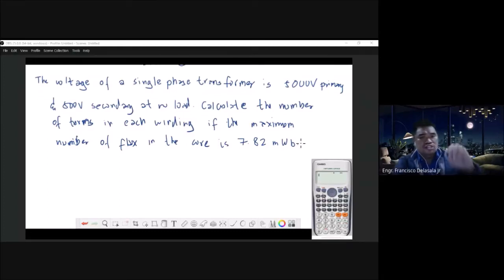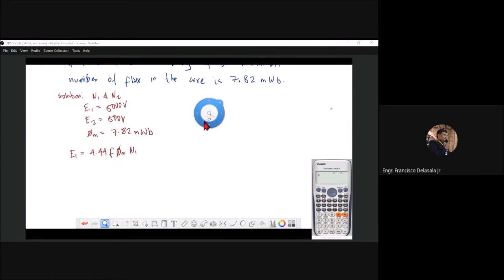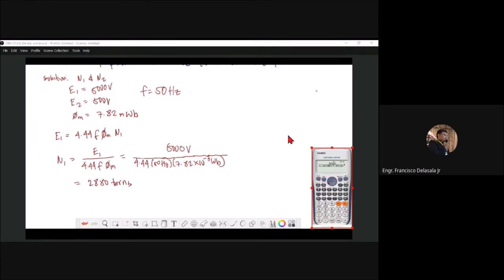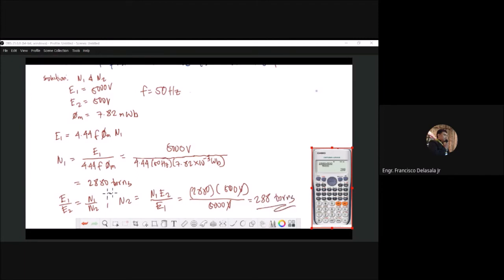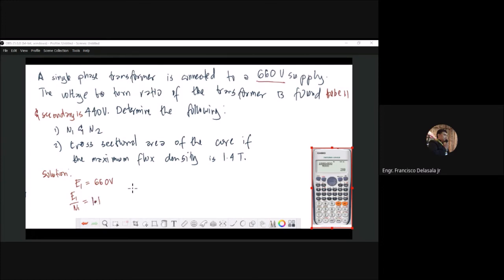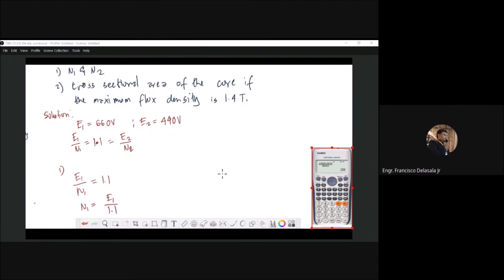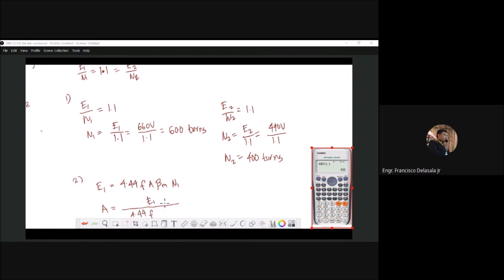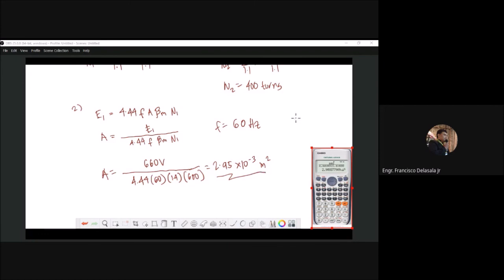SOLVED PROBLEMS IN EMF EQUATION OF A TRANSFORMER